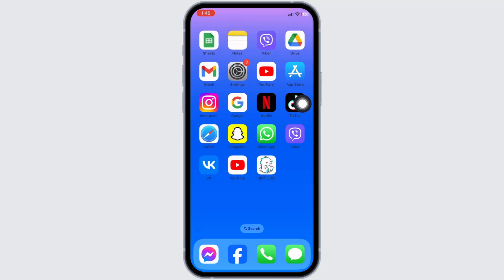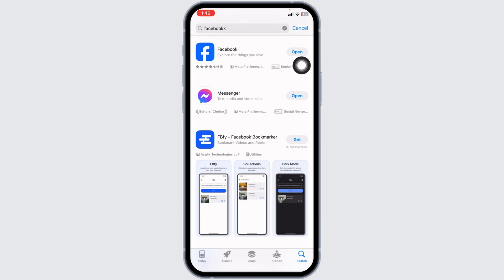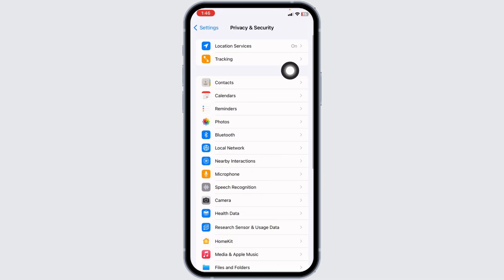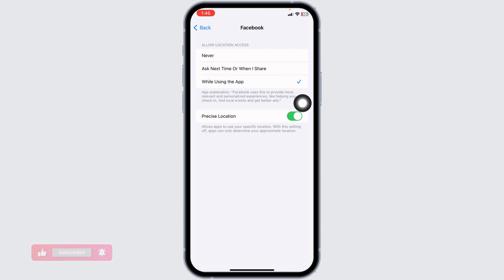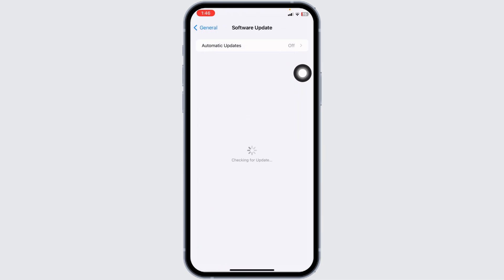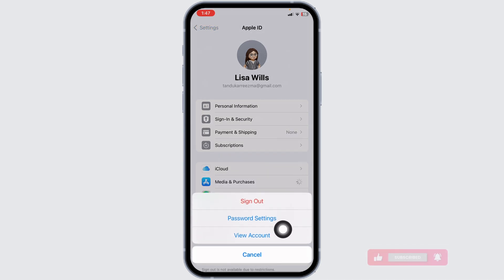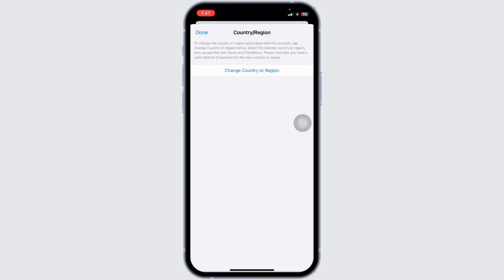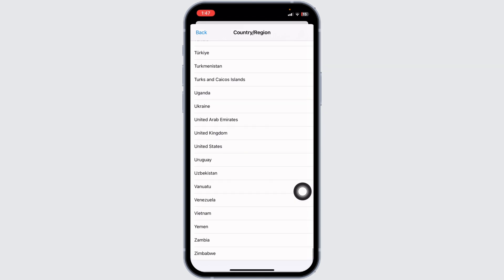How To Fix Facebook Dating Not Showing Up iPhone (2024 Updated)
👋 Welcome to Official Help Desk! In this video, we'll guide you on how to fix the issue of Facebook Dating not showing up on your iPhone in 2024. If you've been trying to access Facebook Dating on your iPhone but it's not appearing as it should, this tutorial is here to help you resolve the problem.

In this step-by-step tutorial, we'll provide you with solutions and troubleshooting steps to get Facebook Dating working on your iPhone again.

Tips for Fixing Facebook Dating Not Showing Up on iPhone (2024 Updated)

📱 Timestamps:

0:00 - Introduction
0:05 - How to Fix Facebook Dating Not Showing Up on iPhone